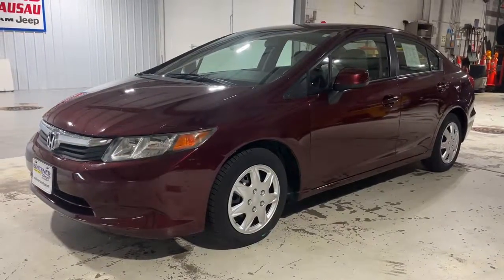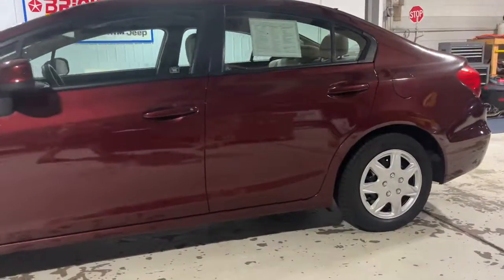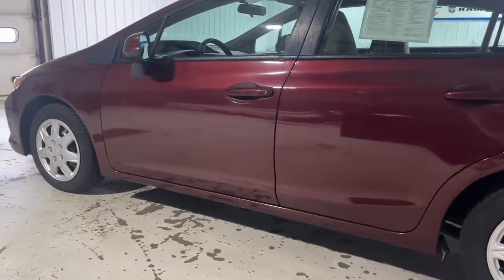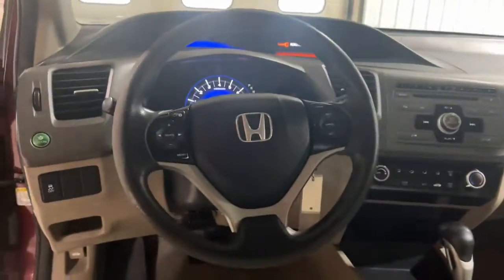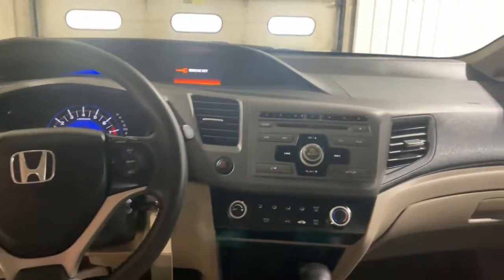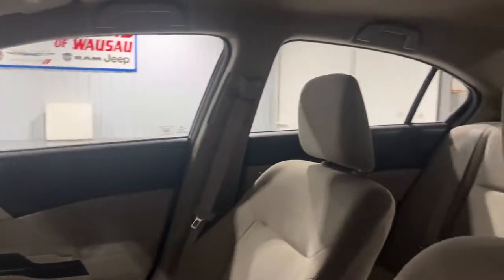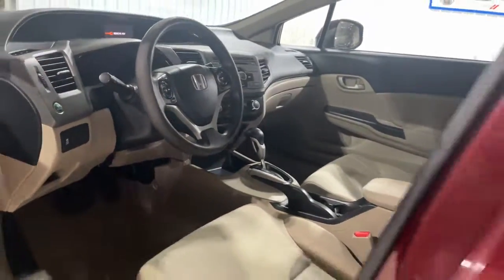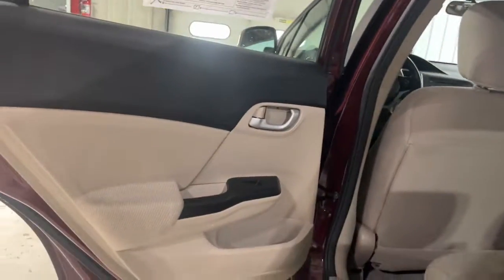2012 Honda Civic_Sdn Wausau, Merrill, Antigo, Rhinelander, Stevens Point 8387A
Used 2012 Honda Civic_Sdn LX available in 2525 Grand Avenue, Wausau, Wisconsin at Brickners of Wausau. Servicing the Wausau, Merrill, Antigo, Rhinelander, Stevens Point, WI area.

2012 Honda Civic_Sdn LX - Stock#: 8387A

Brickners of Wausau
2525 Grand Ave